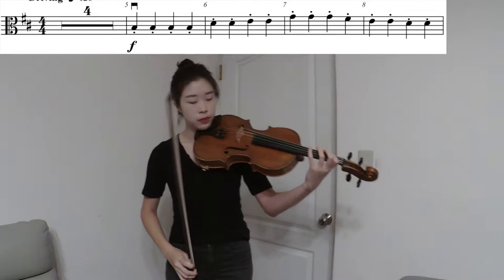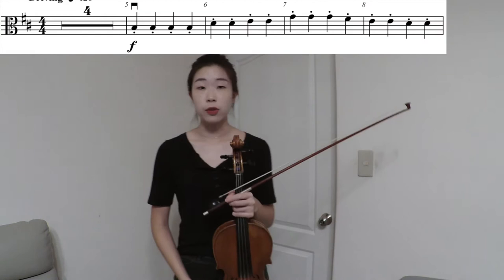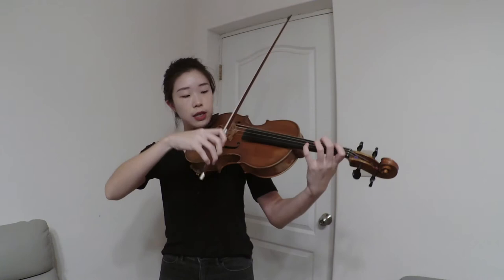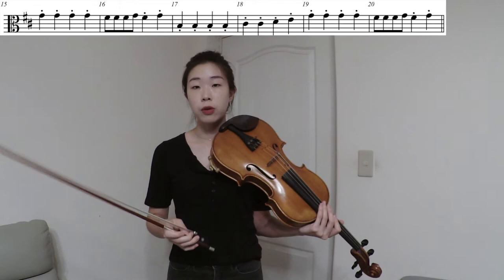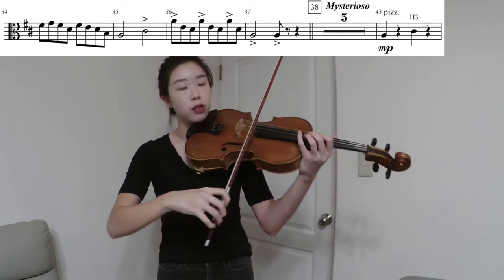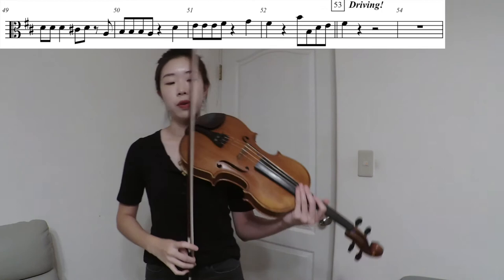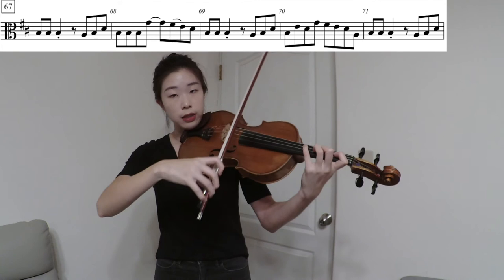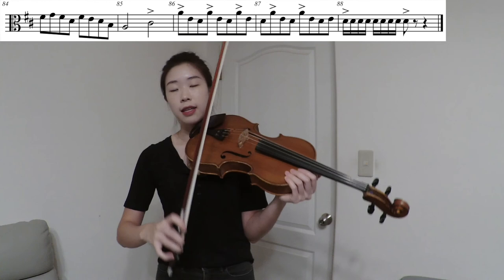Playing "Escape" on the Viola, with Coach Jenny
Let's learn to play "Escape" on the Viola!